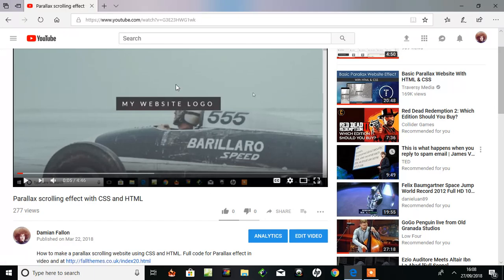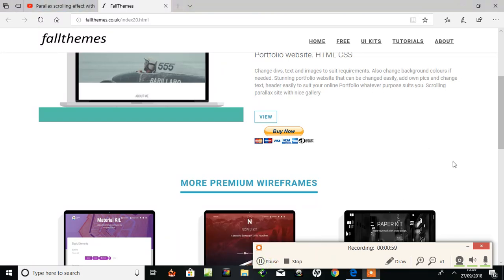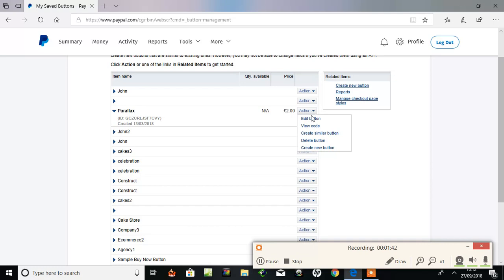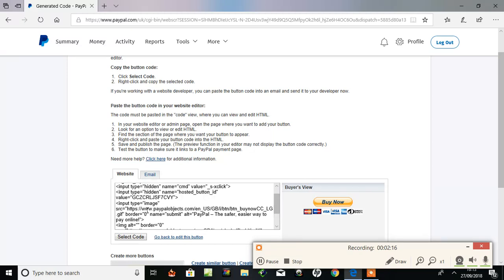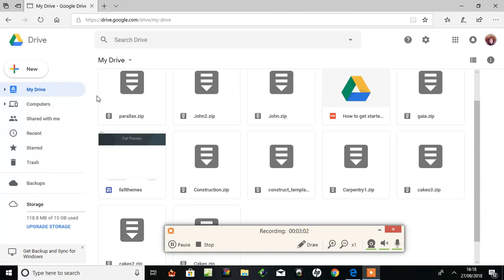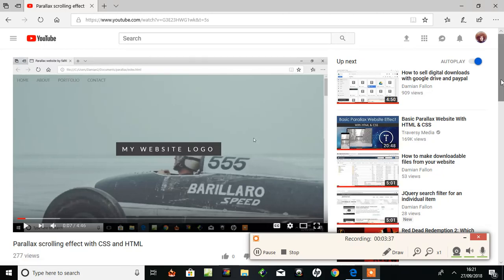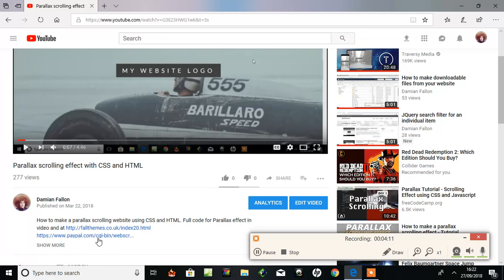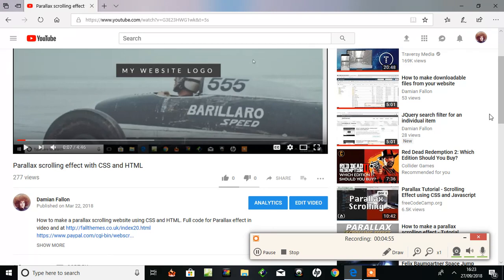sell directly on Youtube using Google Drive and Paypal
How to sell digital downloads directly from your youtube video using Google drive and paypal. Completely free way of selling. Do not even need to have a